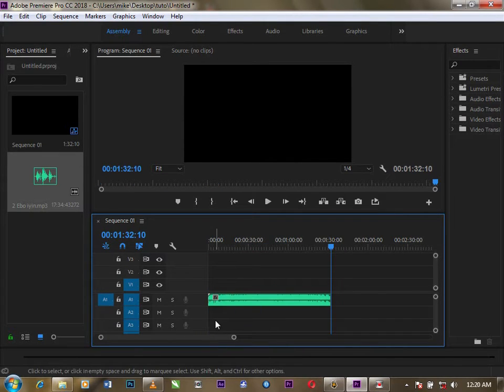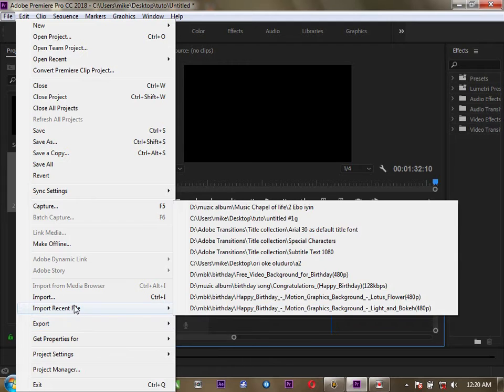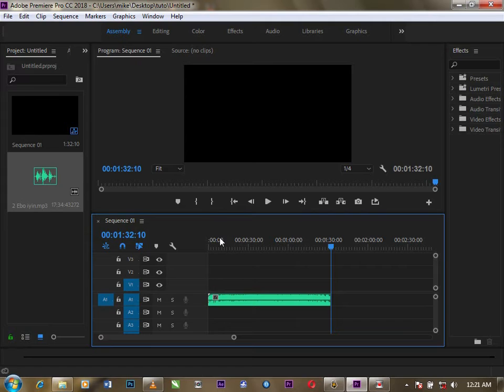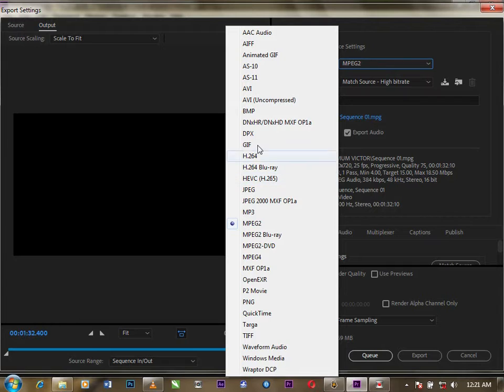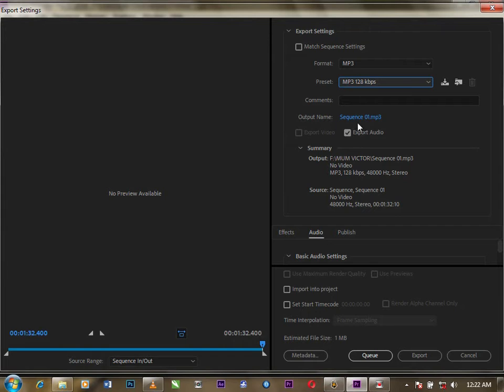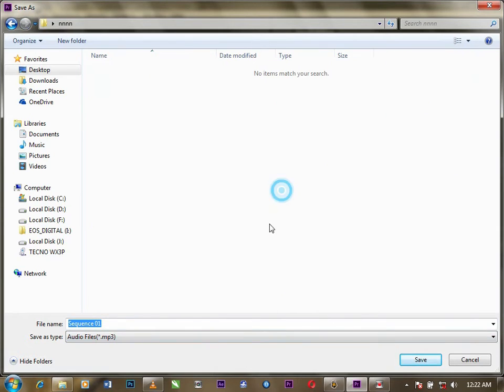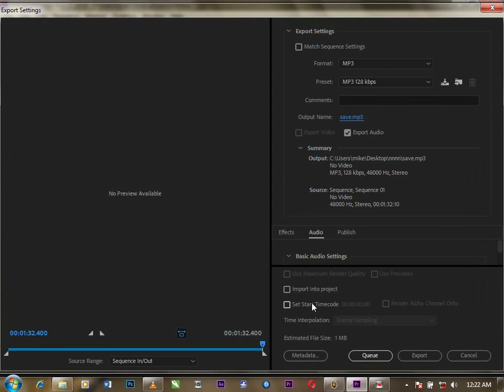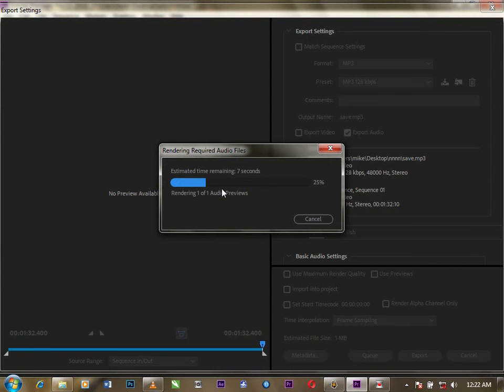How_to_convert_wave audio_to MP3_in _premiere_pro_cc